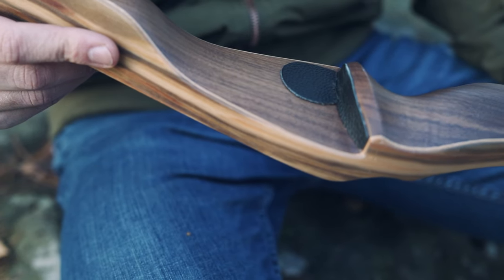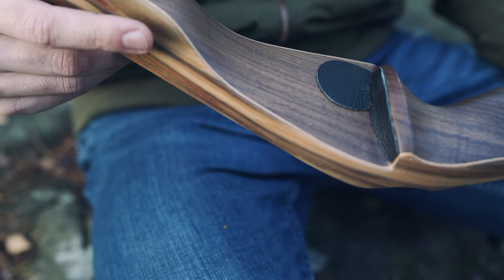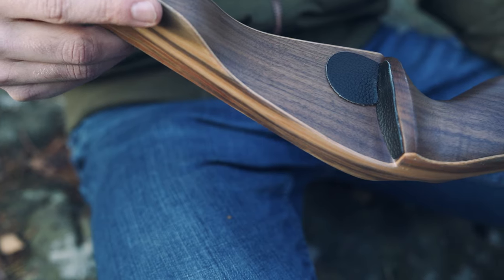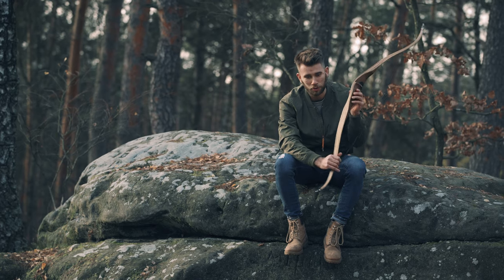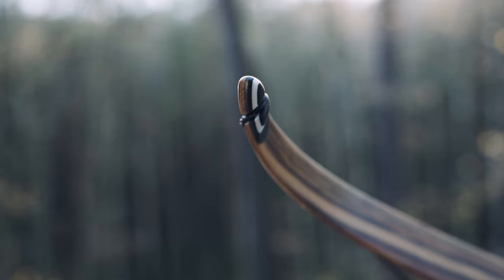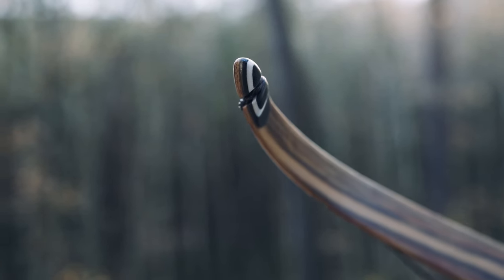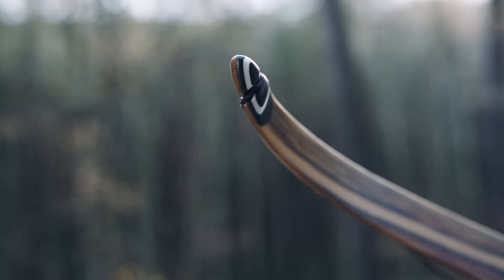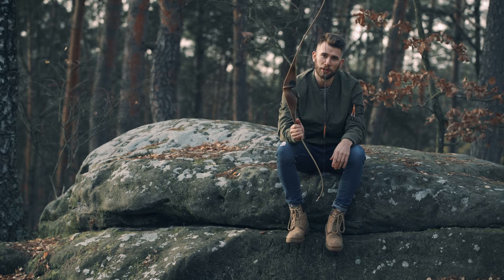NEW: Recurve WACIN (en)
The Recurve Wacin is our bundle of energy! 🏹
The riser is made of walnut. Our powerful limbs are produced with a bamboo core and apple veneer. The Wacin has a bow length of 52 inches. The draw weight starts 20 - 55 lbs A.M.O. in 5 lbs increments. What do you think?